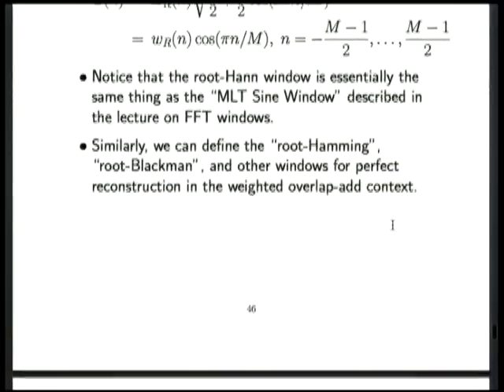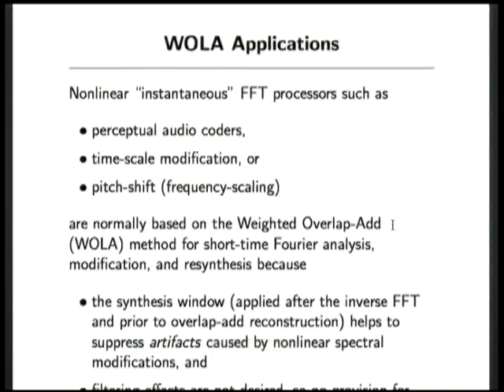music320 14 02 27 17 - WOLA Applications